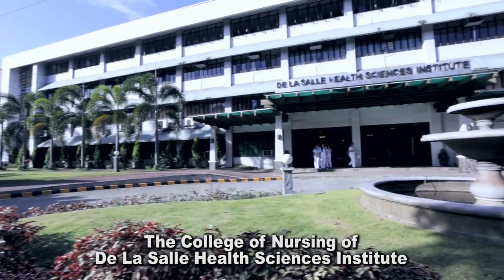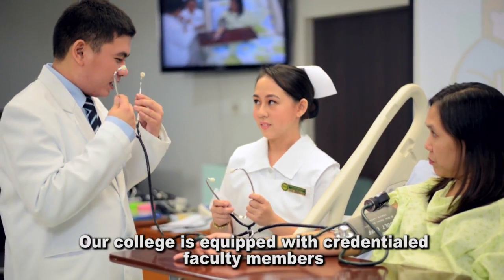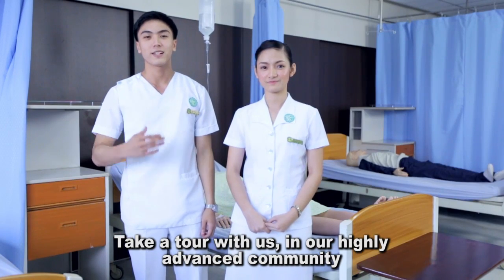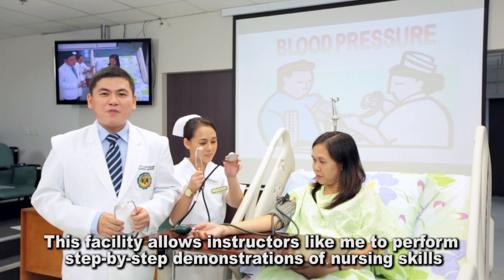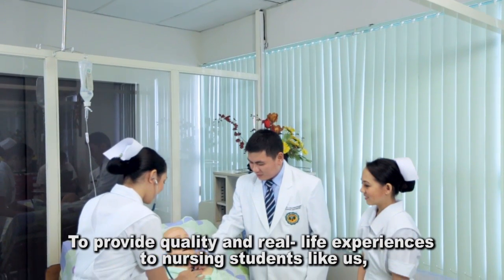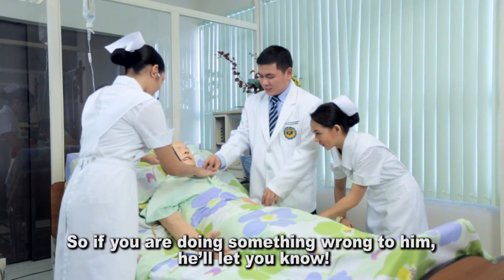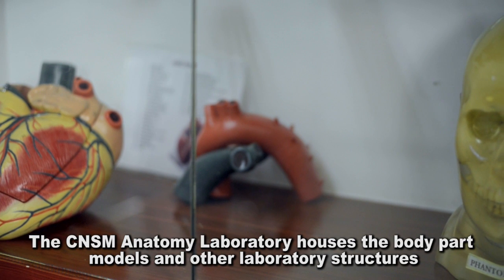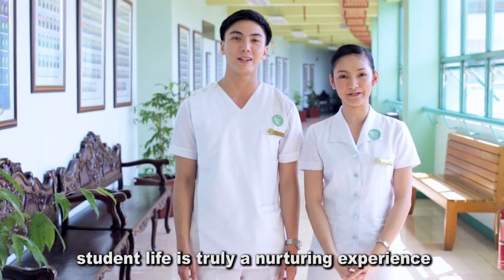DLSHSI College of Nursing